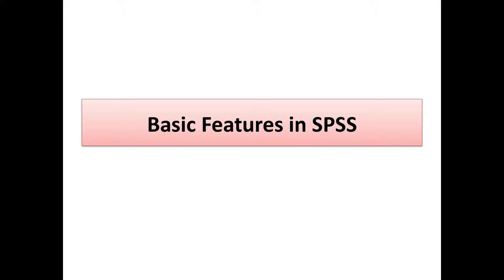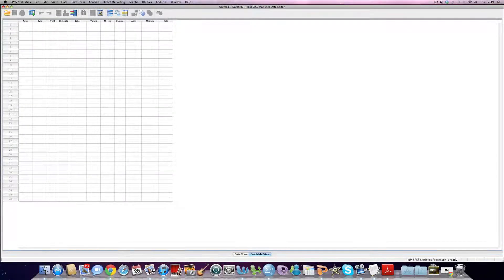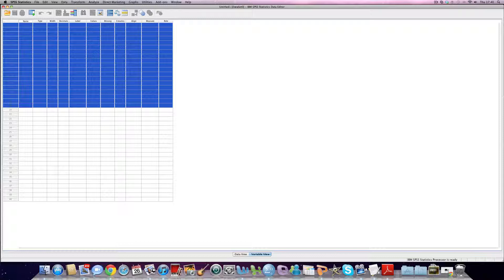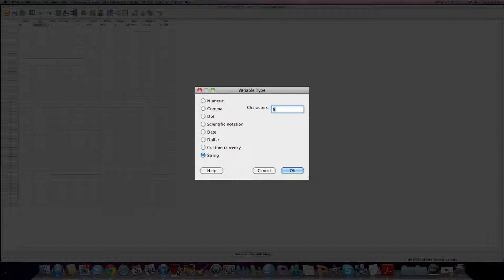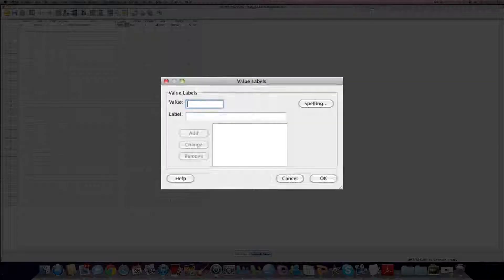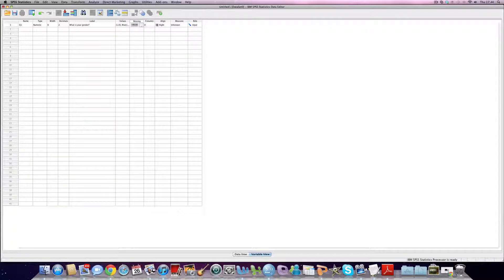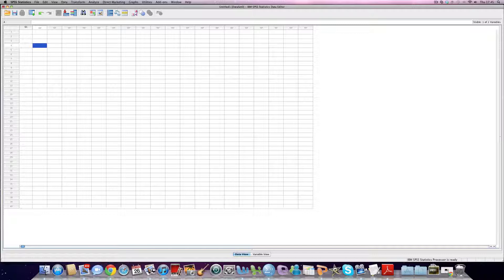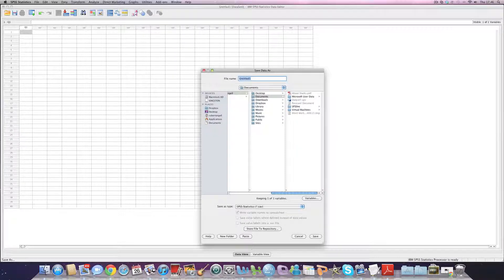Basic Features in SPSS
Learn how to navigate SPSS effectively